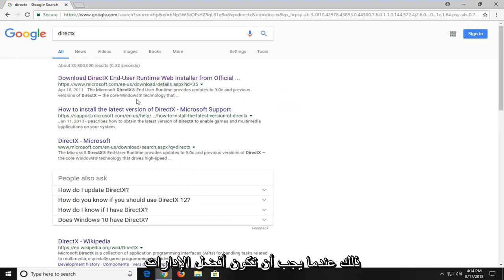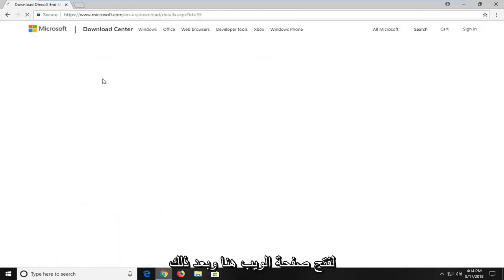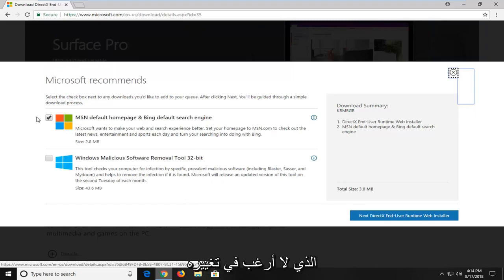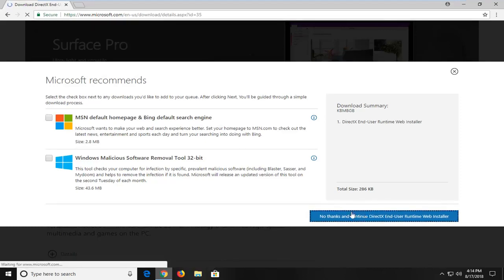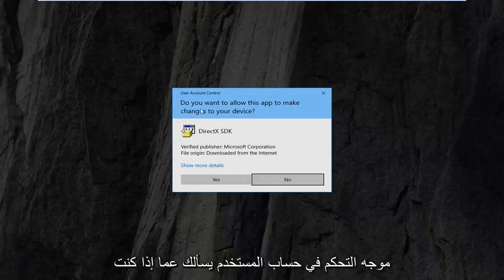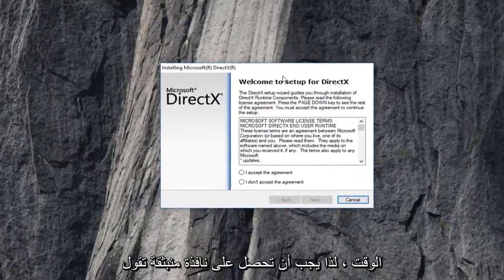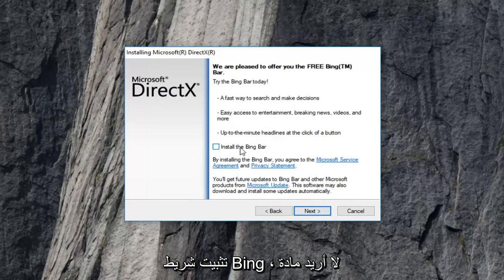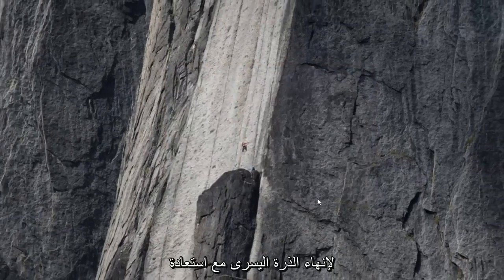إصلاح: فشل في تهيئة Direct3D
كيفية إصلاح فشل في تهيئة Direct3D.

تأكد من تثبيت DirectX 9.0c على الأقل ، وأن لديك برامج تشغيل لبطاقة الرسومات الخاصة بك ولم تقم بتعطيل التسريع ثلاثي الأبعاد في إعدادات العرض.